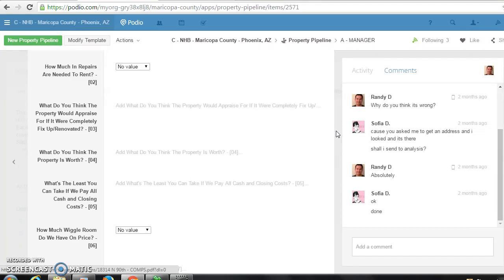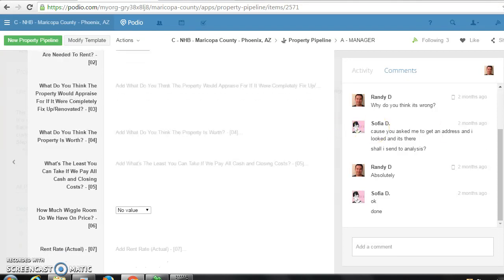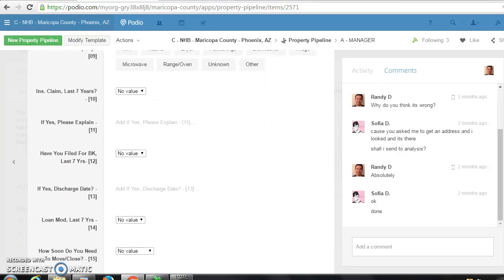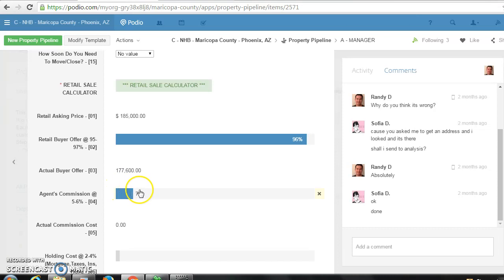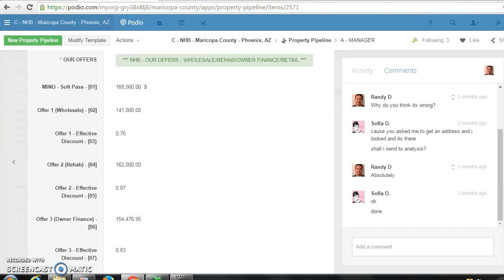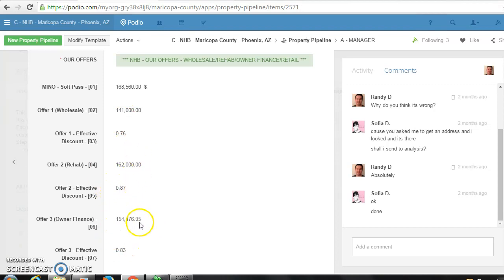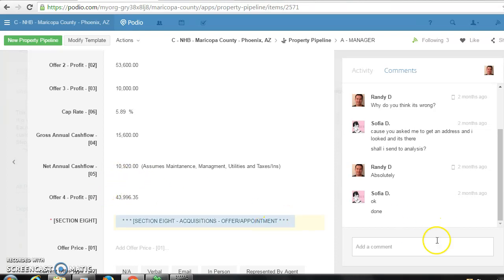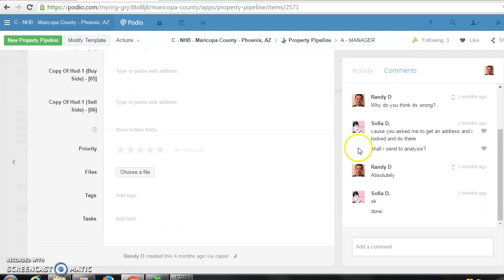Copy My Real Estate Investing Business Part 3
In this free video training Randy shows you his entire real estate business model. He walks you through his CMS called Podio and describes how each "app" is set up.